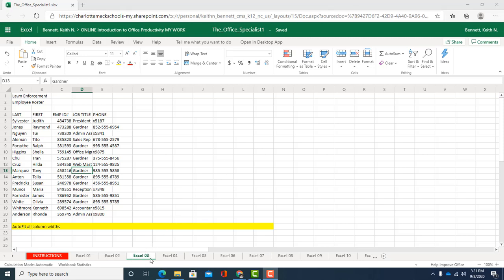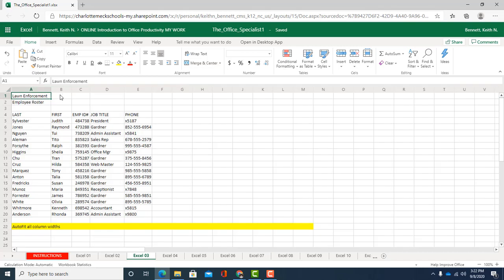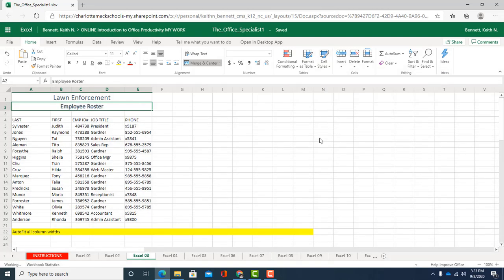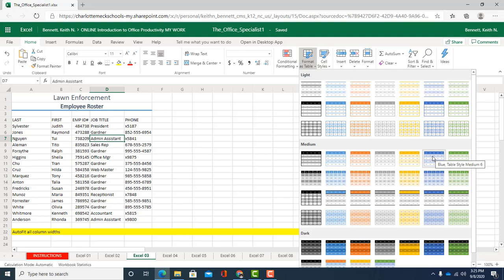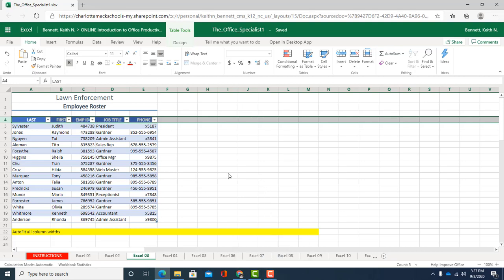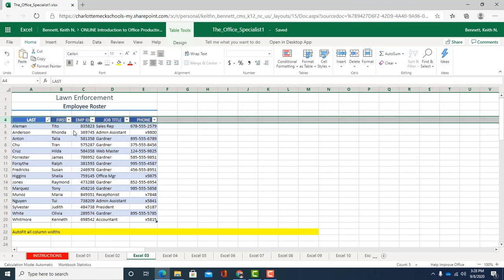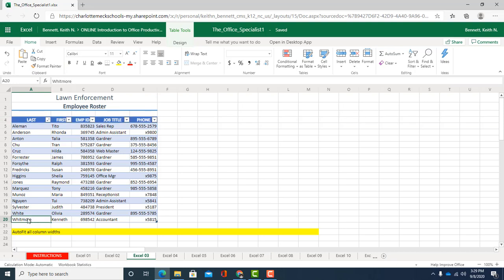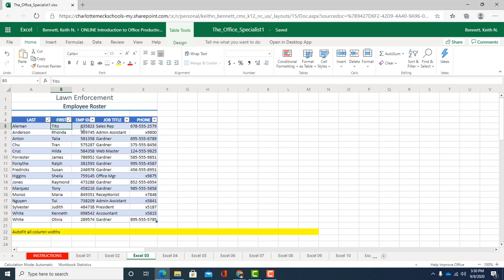Excel Activity 03